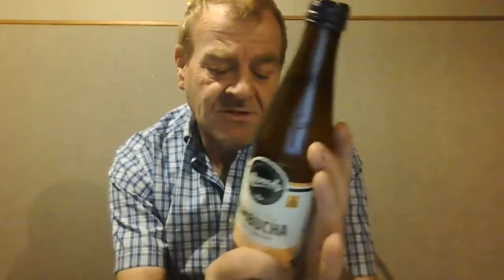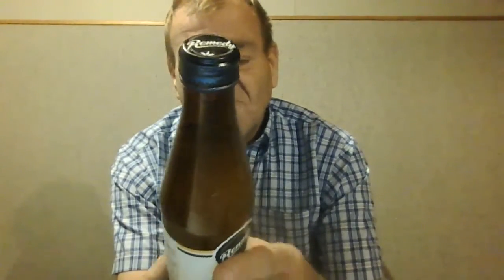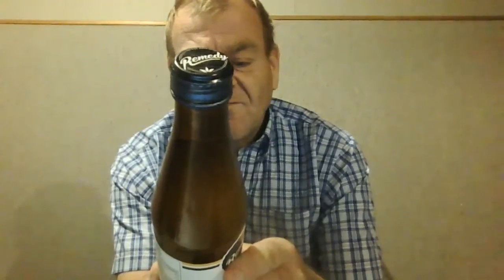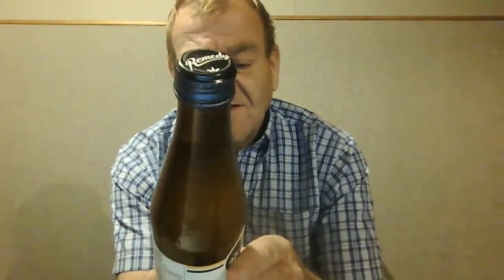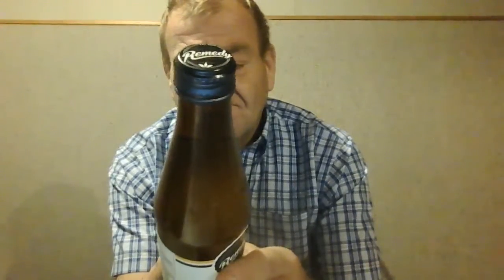Drinking Around the World E6; AUSTRALIA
Remedy Kombucha